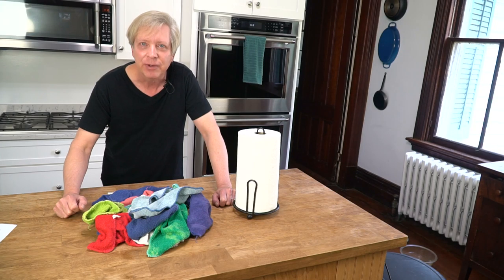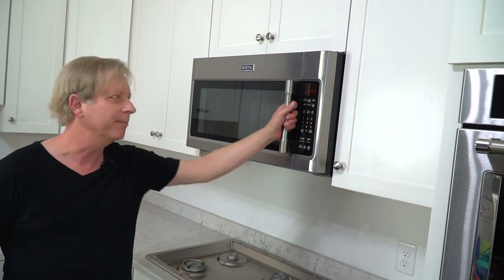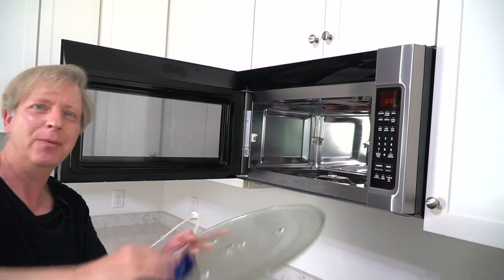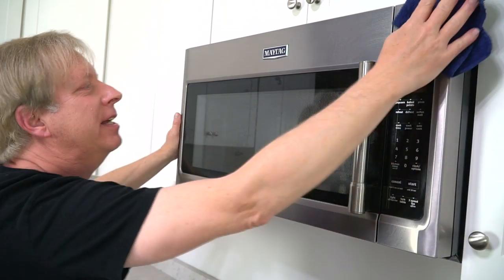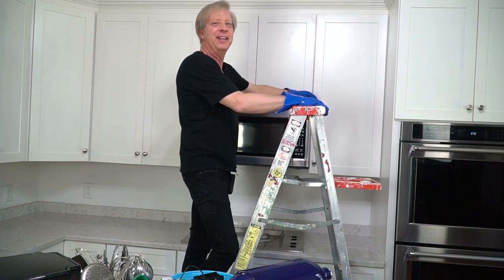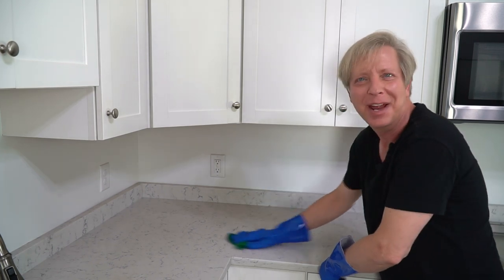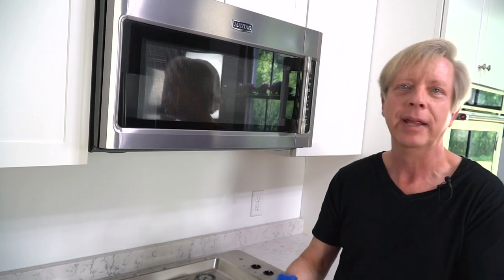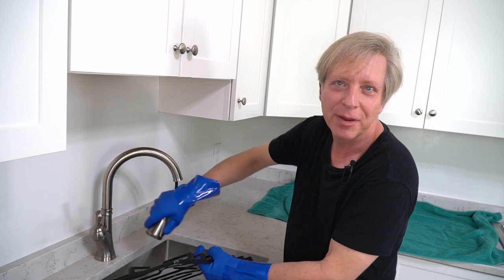My Kitchen Cleaning Routine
This is my regular routine for cleaning, polishing, and disinfecting the kitchen. I do not use paper towels.